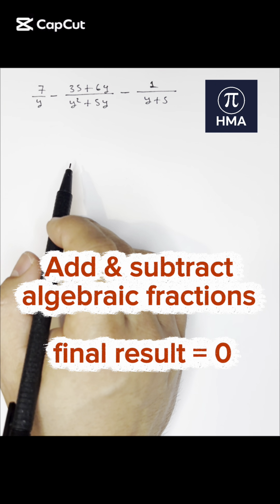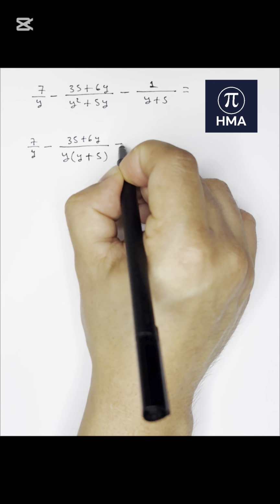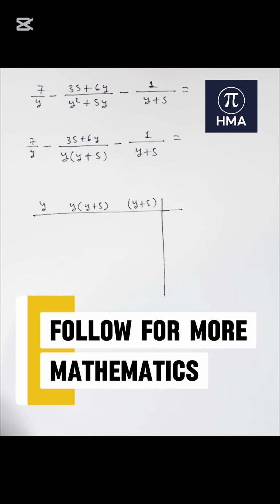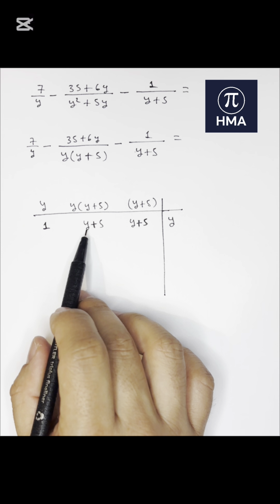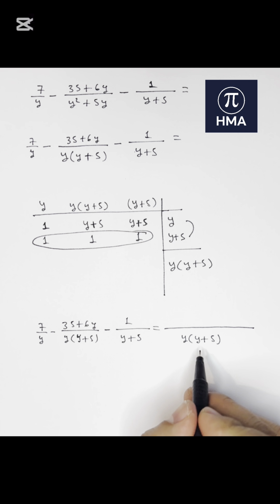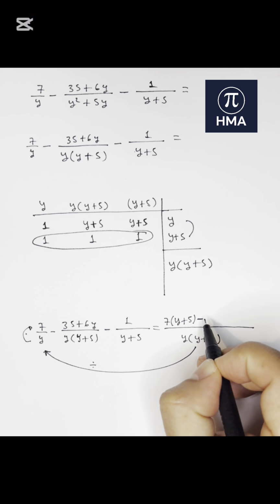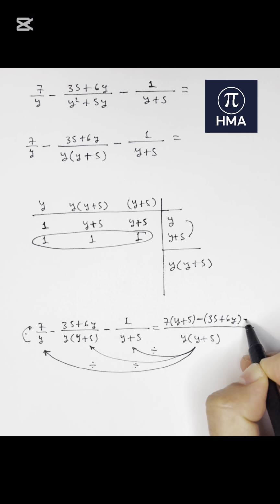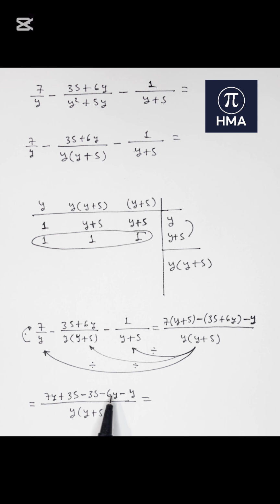How to Add and Subtract Algebraic Fractions — Least Common Denominator Method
In this video we add and subtract three algebraic fractions with different denominators:

• monomial ÷ monomial
• binomial ÷ binomial
• monomial ÷ binomial

To solve the expression, we:

– Find the least common multiple (LCD) of the denominators
– Transform each fraction to the common denominator
– Expand and simplify the numerator
– Apply sign rules for positive and negative terms
– Combine like terms
– Verify that the final result is 0

This is a complete, step-by-step explanation — perfect for secondary school students learning algebraic fractions and rational expressions.

If this helped you, check my channel for more worked examples 😊